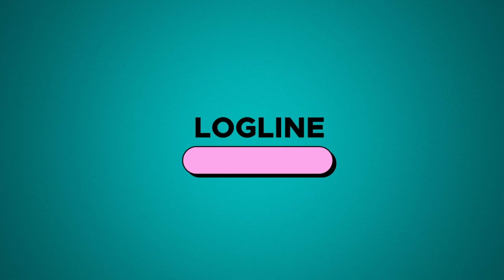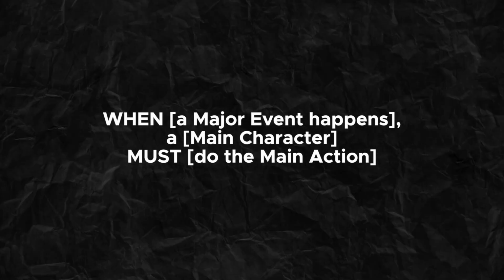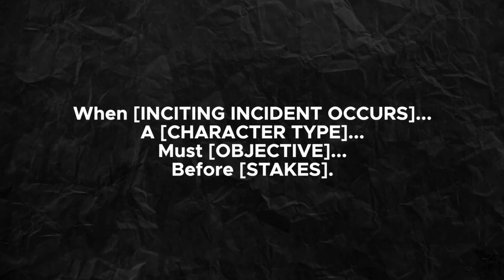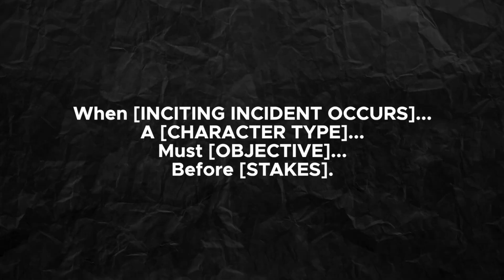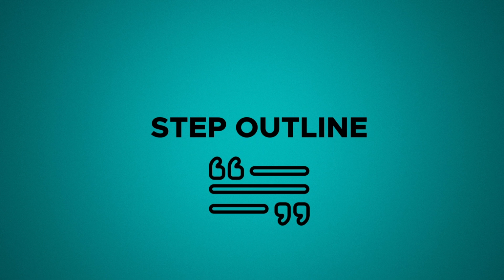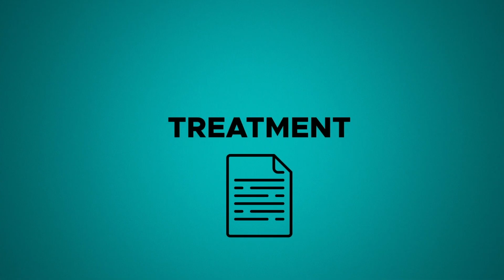How To Write A Screenplay (For Beginners)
In this video we go over how to write a screenplay from the beginning to the end. We cover topics such as logline, treatment, one-pager and writing the screenplay.

⏰Timecodes⏰
00:00 Intro
00:15 Brainstorm
00:57 Logline
01:49 One Pager
02:53 Beat Board
03:12 Step Outline
03:32 Treatment
03:48 Script
05:00 Rewrite

This channel is all about screenwriting. Tips, tricks and tutorials!